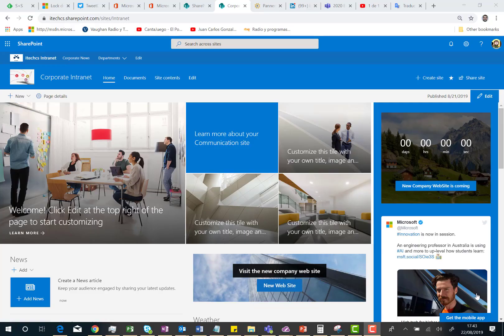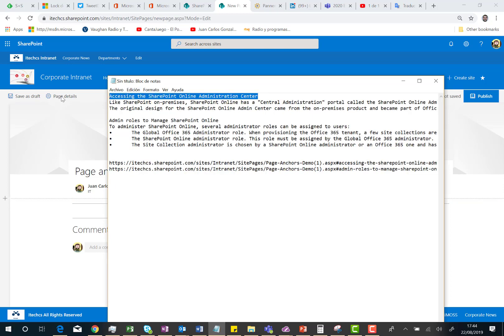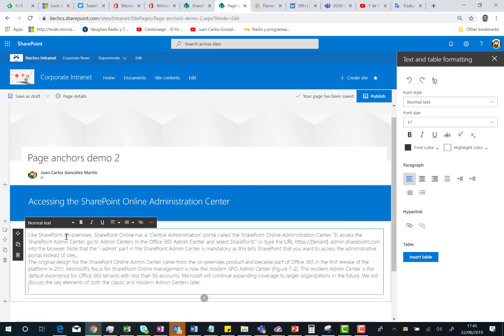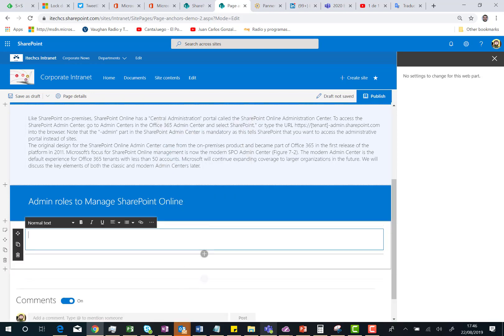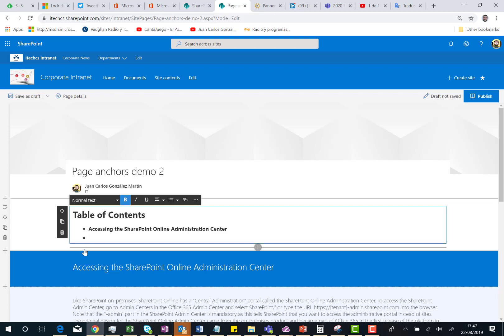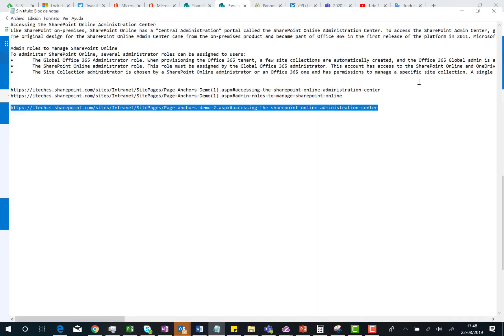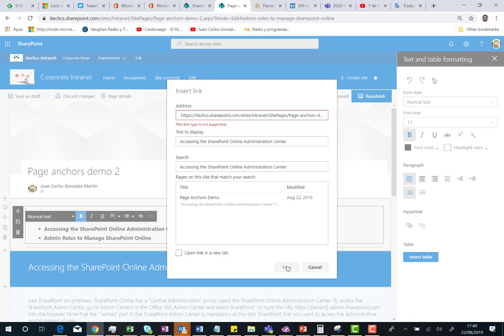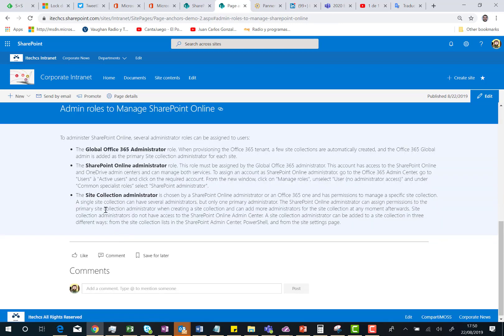Office 365 - Page Anchors in modern SPO Pages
In this video I talk about the new page anchors in modern SharePoint Online (SPO) pages.